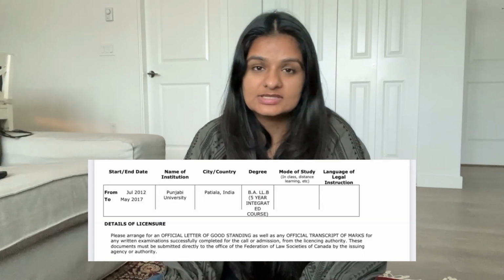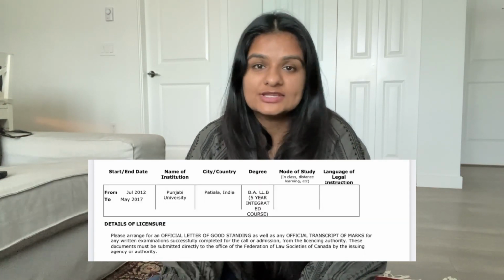How to Apply for NCA Assessment | NCA EXAM CANADA | How to Become a Lawyer in Canada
Third instalment of the NCA series! This video is all about the process of assessment - how to apply for NCA exams, how to make the right CV, how to send transcripts to NCA and so on! In case I have missed anything, do let me know!